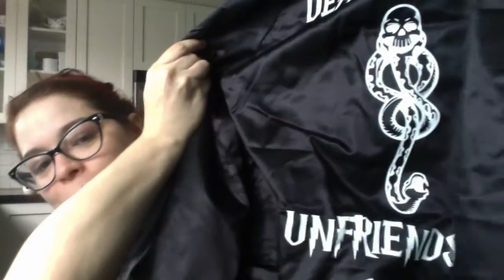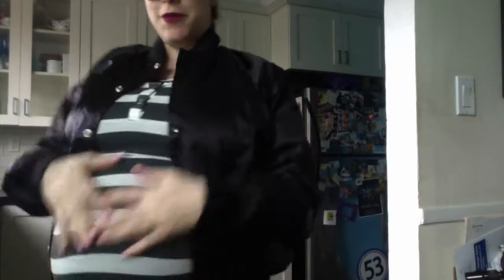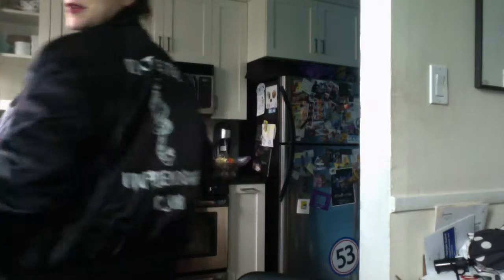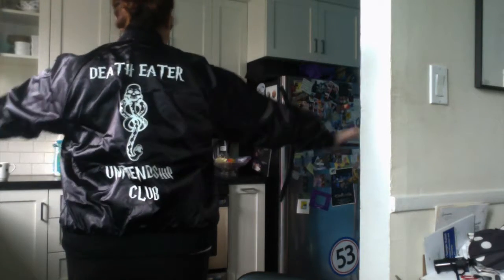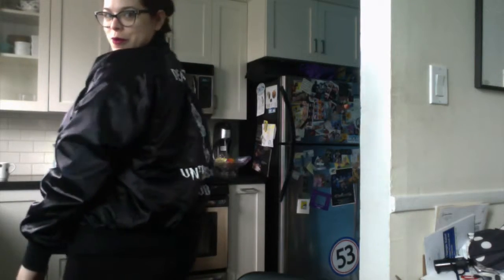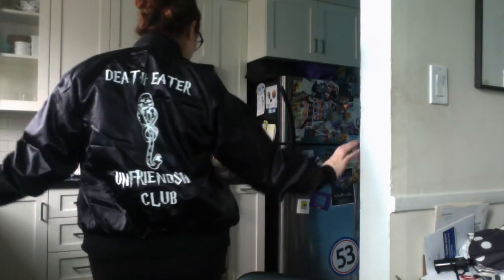Death Eater Unfriendship Club Unboxing